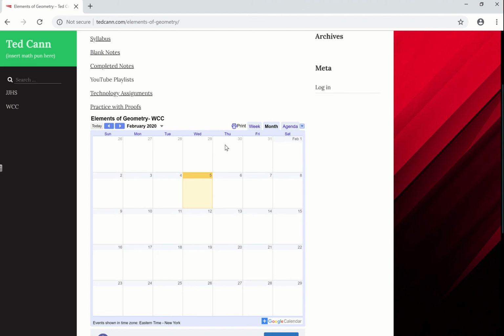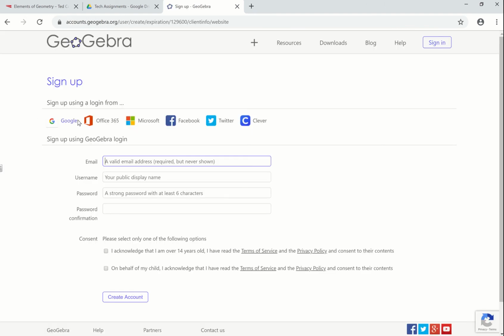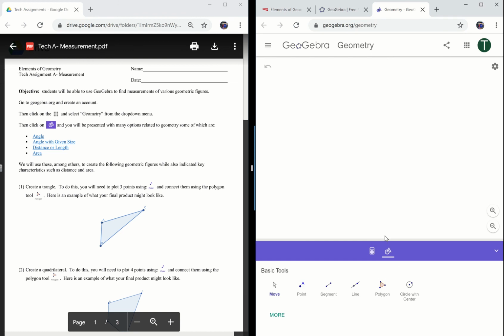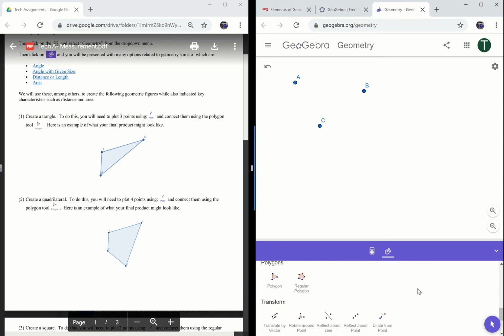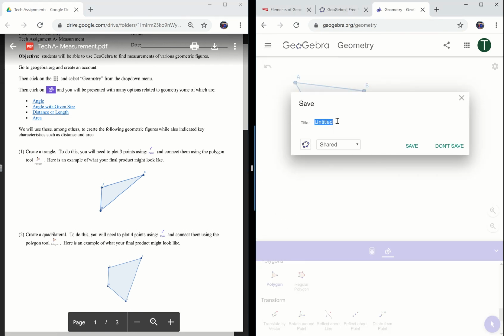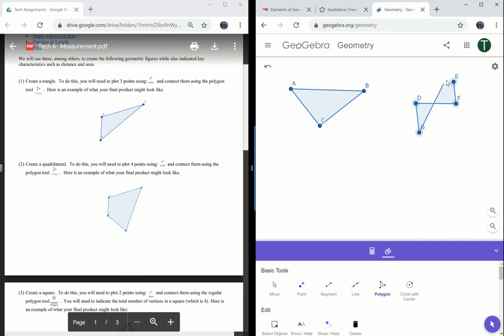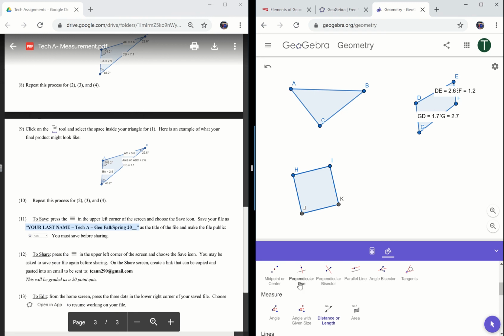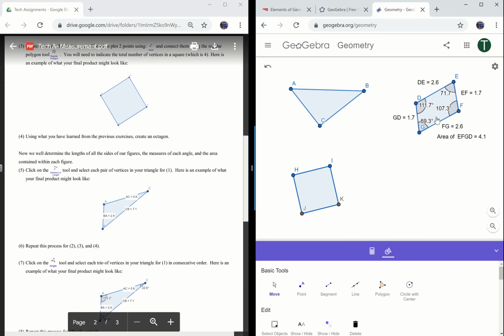Tech Assignment A - Measurement